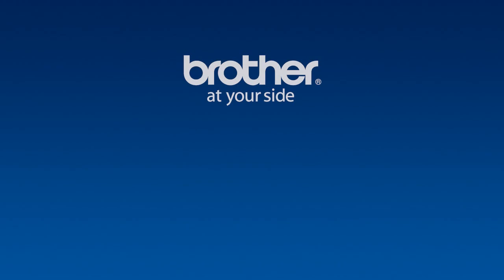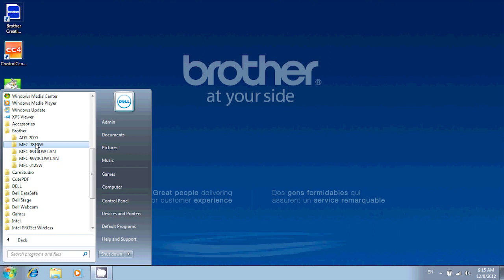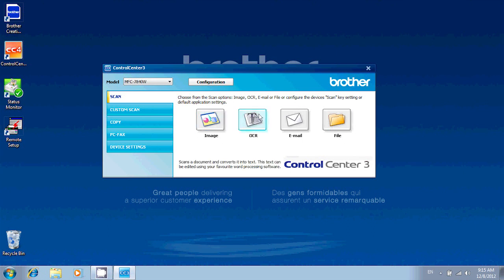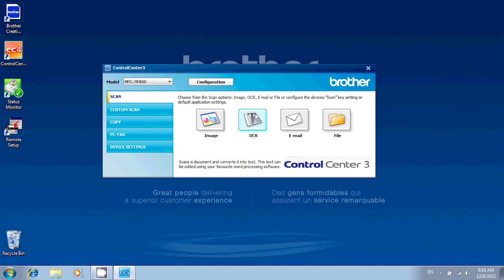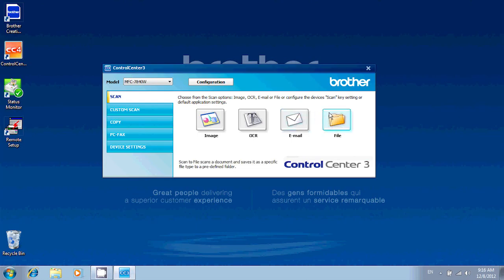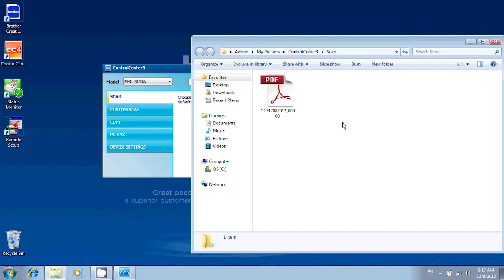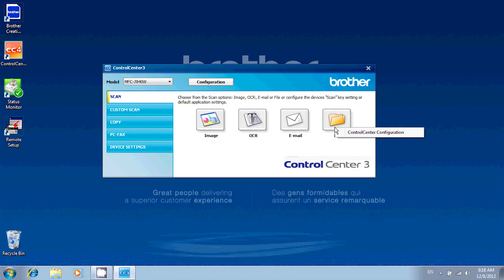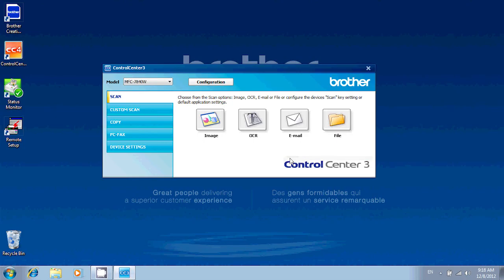How to Scan on a PC using a Brother Multi-function Center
Looking for instruction on how to scan to your PC using your Brother Multi-Function Center?  Here's a helpful video.